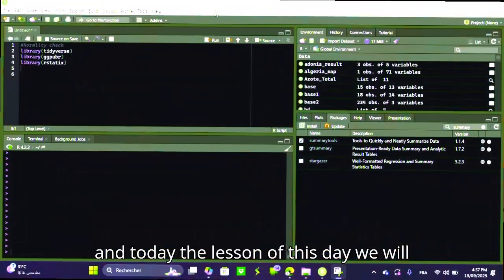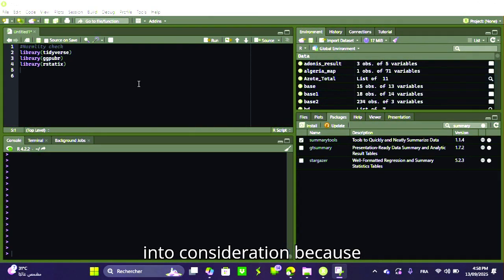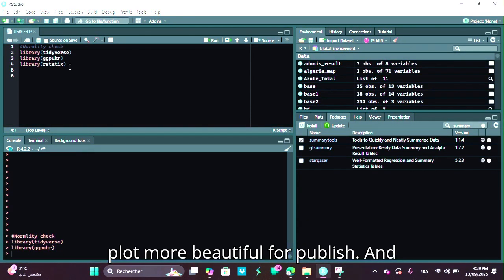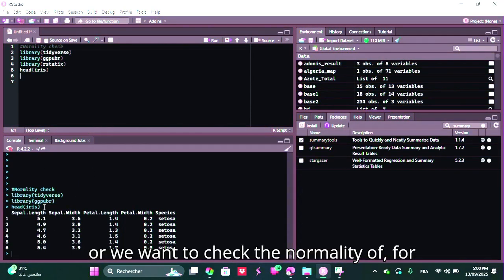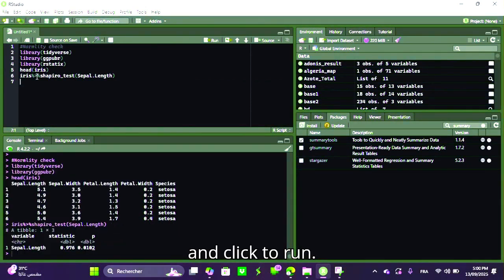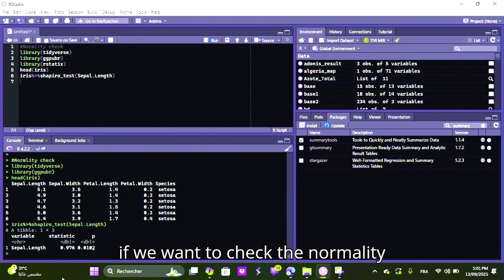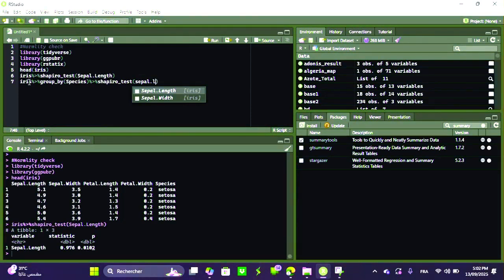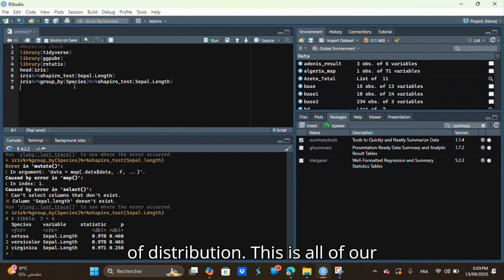Is Your Data Normal Quick Checks in R!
Statistical tests like Shapiro-Wilk—all in a few simple steps. Perfect for beginners and researchers who want clean, reliable results.